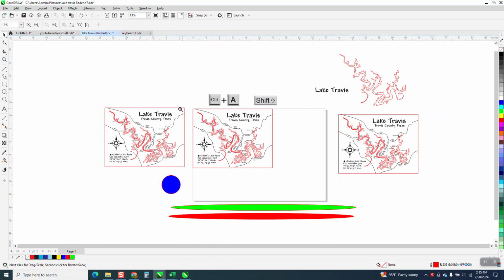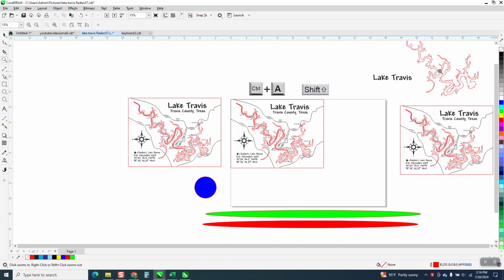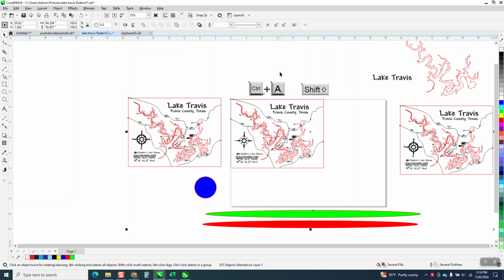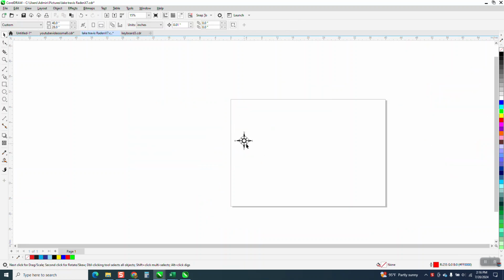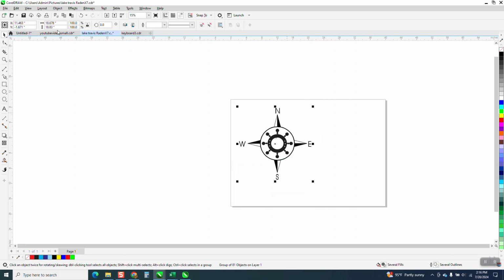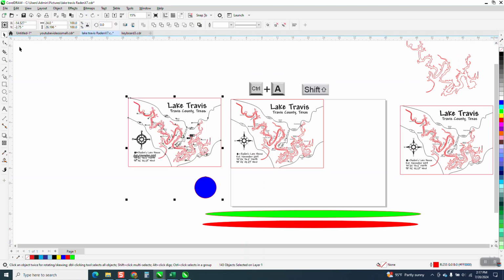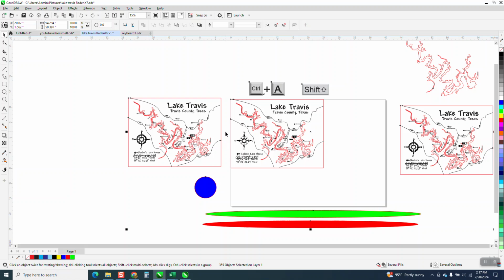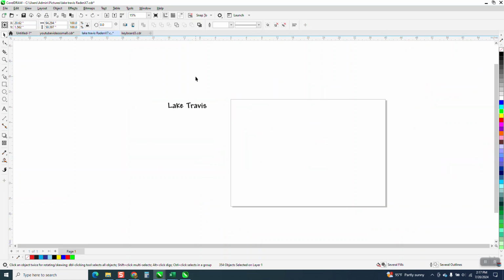CorelDraw Tips and Tricks Delete everthing on and off your Page BUT one Object